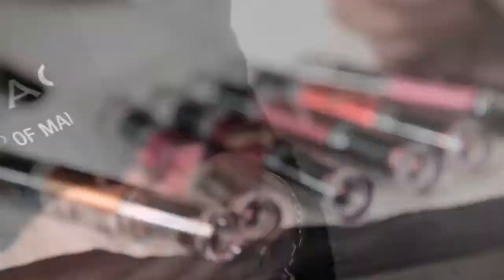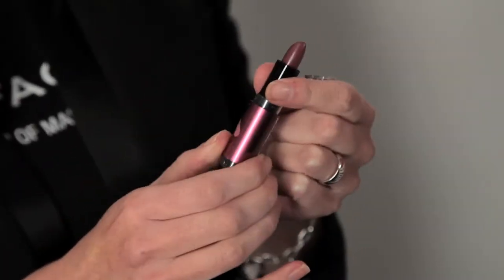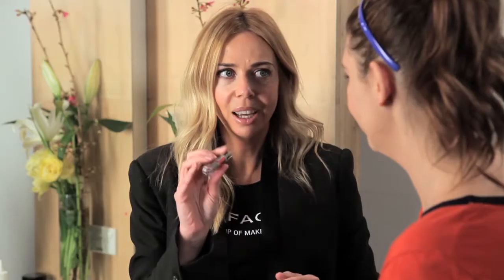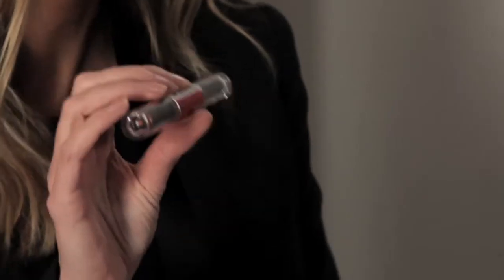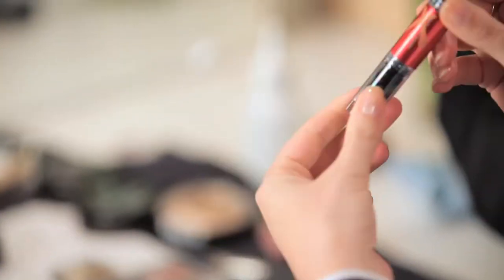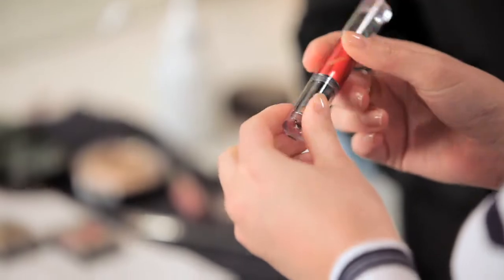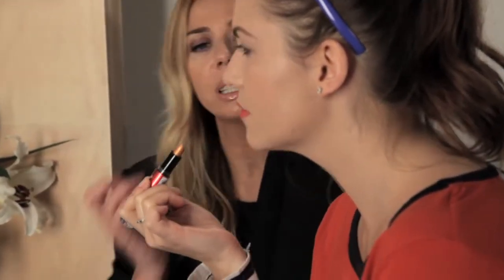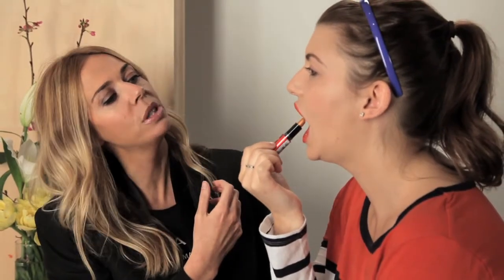Max Factor Masterclass - learn how to create your own lip colours with Max Factor Flipsticks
Watch our Max Factor Masterclass with National Makeup Artist, Liz Kelsh and learn how to create your own lip colours with Max Factor Flipsticks.  Flip it.  Mix it. Blend it.  For your own custom shade of lipstick.